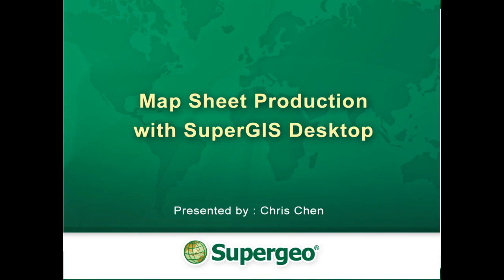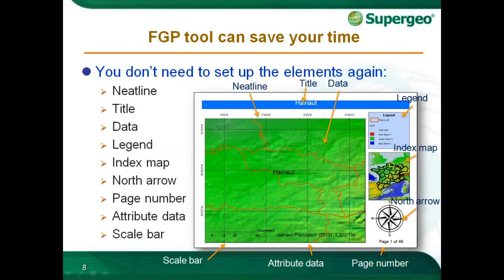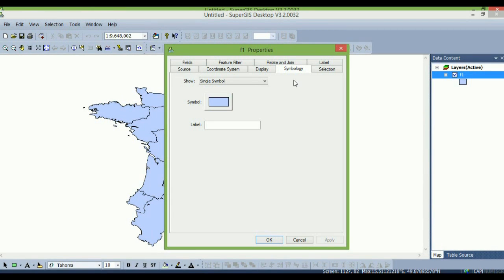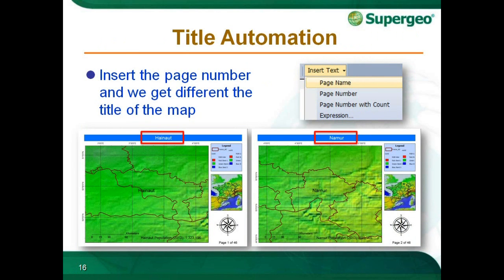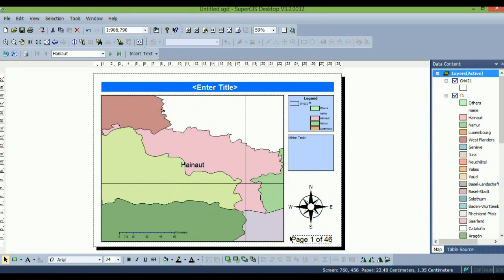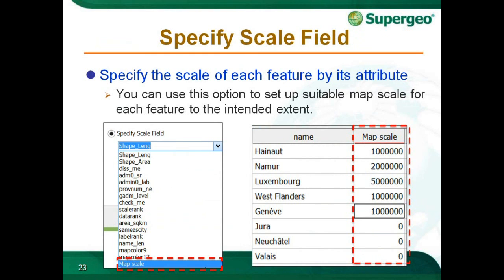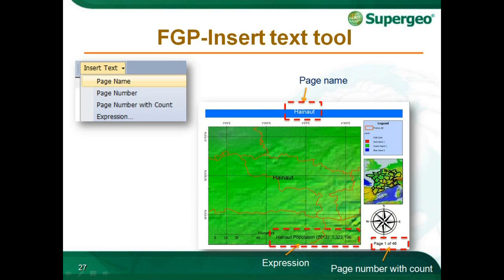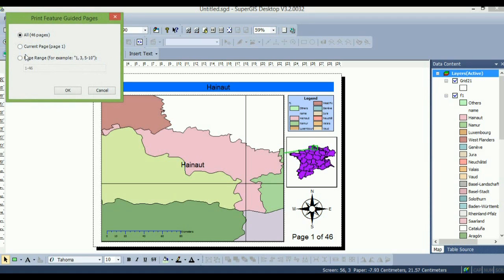Online Course - Produce Map Sheet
04:25 Create map grid
09:18 Set up the parameters in Feature Guided Page
17:18 Set up the extent indicator
21:03 Append dynamic map title and page number
22:13 Export the map sheets

Here, we show you how to produce a meaningful map with changeable map title, page number and extent. Setting up the map extent, title and page number with Feature Guided Page add-on, you can make a map book in minutes. In this training, you will learn how to make map grid, set up index map extent and produce a map book with dynamic content sheet.

● Create map grid
● Set up the parameters in Feature Guided Page
● Append dynamic map title and page number
● Export the map sheets